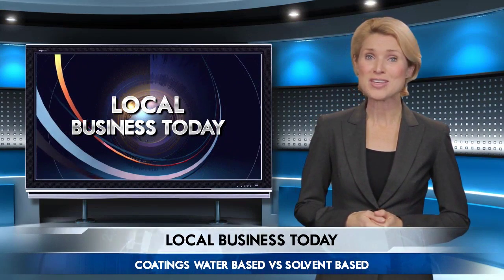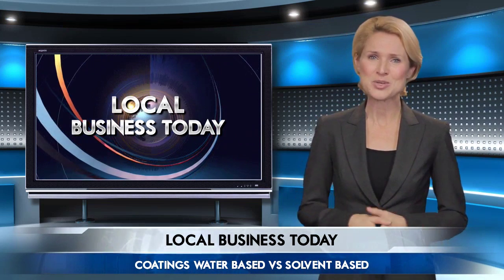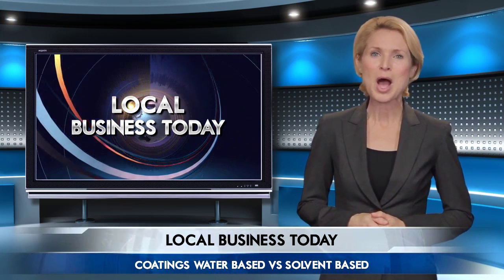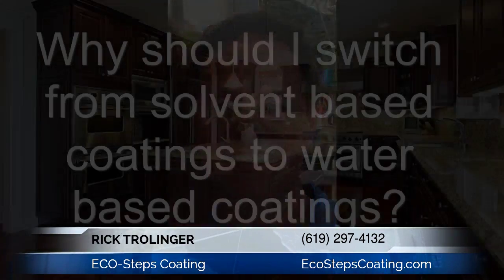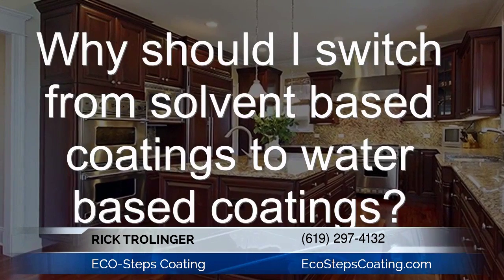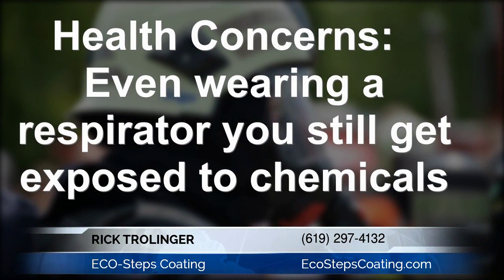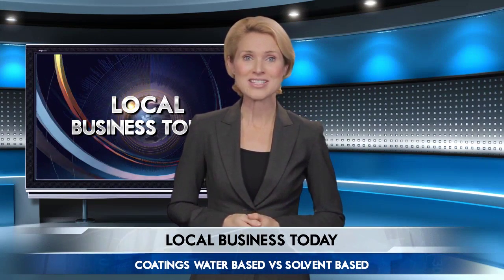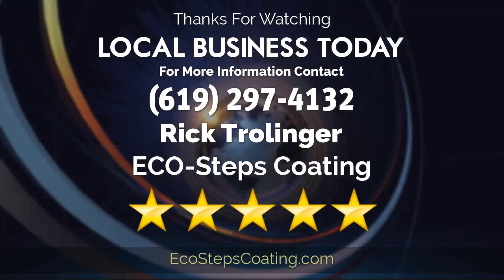Solvent Based Coatings VS Water Based Coatings: Why You Should Switch to Water Based Coatings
Rick Trolinger Of ECO-Steps Coating San Diego CA (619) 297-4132: Covers Solvent Based Coatings vs Water Based Coatings and gives Excellent Strategies on the reasons to know the differences of Solvent Based Coatings vs Water Based Coatings.

Solvent Based Coatings VS Water Based Coatings: Why it makes sense to Change to Water Based Coatings

Why need I switch from solvent based coatings to water based coatings?

Health Concerns: Even wearing a respirator you continue to get exposed to chemicals

Ease of Use: Small Learning Curve but Easier to Use.

Durability: Good Top end Water Based Coatings are Stronger Than Solvent Based

From a performance standpoint, advances in paint technology prove that excellent quality water-based coatings are in many respects comparable to or finer quality than their solvent-based equivalents. Top quality acrylic emulsions offer excellent durability, quick drying time, and also the emission of less odor.